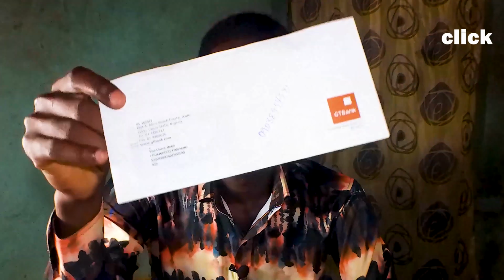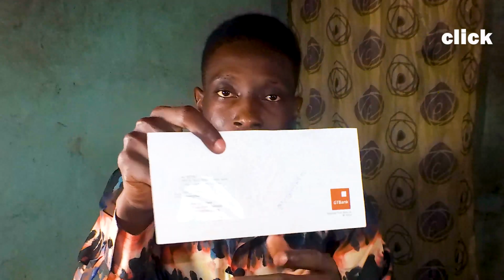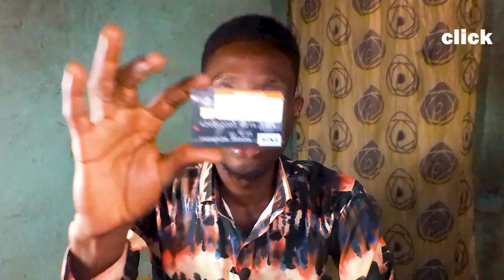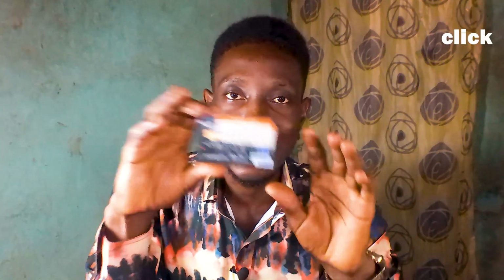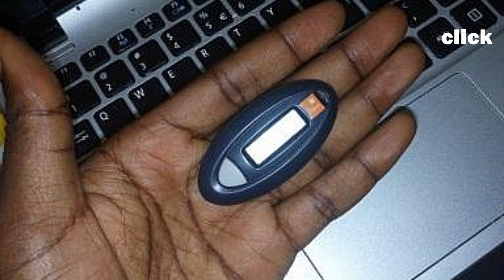How To Open A Domiciliary bank Account In Nigeria 2023 | Everything You Need To Know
Getting a domiciliary bank account in Nigeria is very necessary, especially if you're someone who does online business in  Nigeria. If you don't know how to go about it? then everything you need to know about opening a domiciliary account in Nigeria is in this video.

0:00 intro
0:55 how I got mine
2:18 some basic requirement
4:45 the bank issue you other items like
6:23 some features in the card